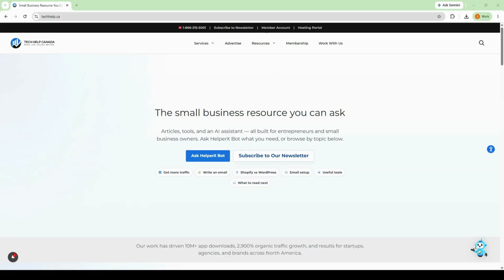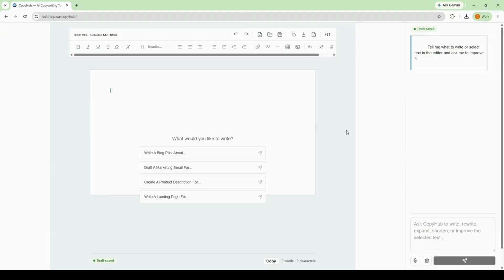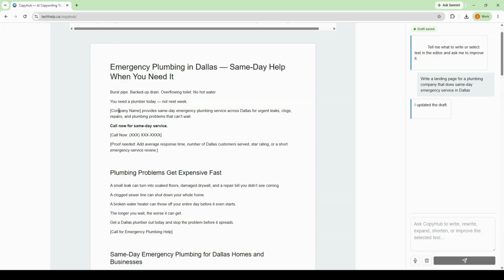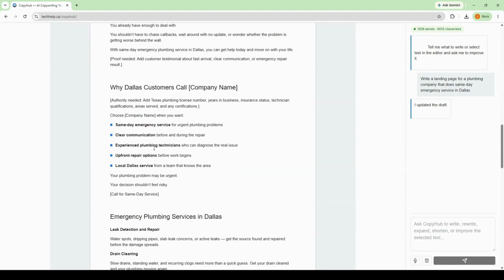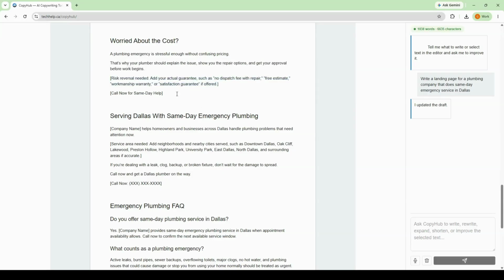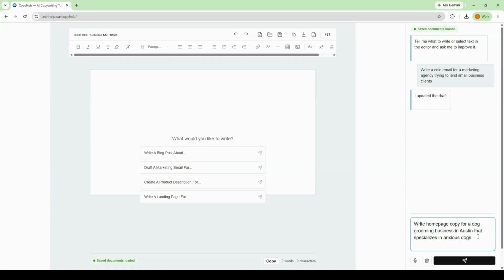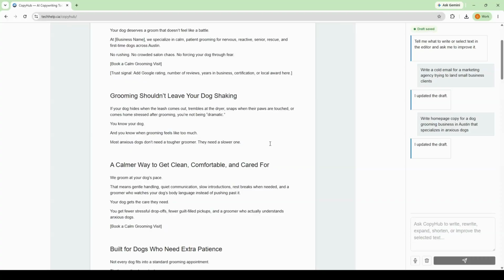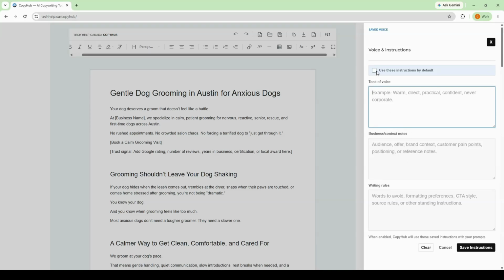This AI Writing Tool Doesn't Sound Like AI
Most AI writing tools give you the same generic output. Polished paragraphs that sound like every other AI-generated post on the internet.

CopyHub is different. It writes copy — with structure, specificity, and persuasion built in. Headlines that aren't labels. CTAs that aren't suggestions. Landing pages that don't read like Wikipedia entries.

In this video, I run real prompts through CopyHub and show you what the output actually looks like. No cherry-picked examples, no editing after the fact.